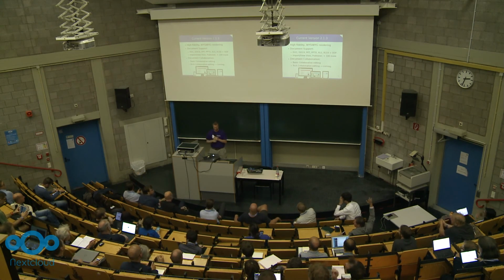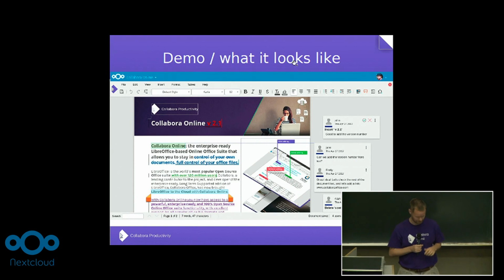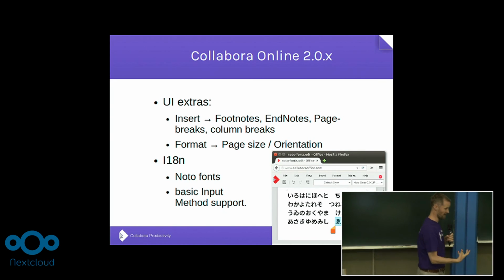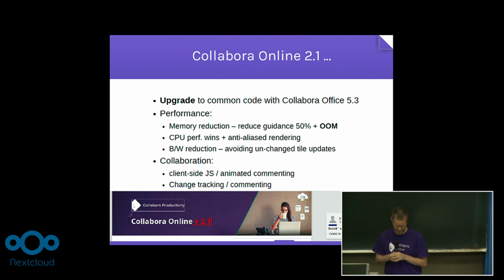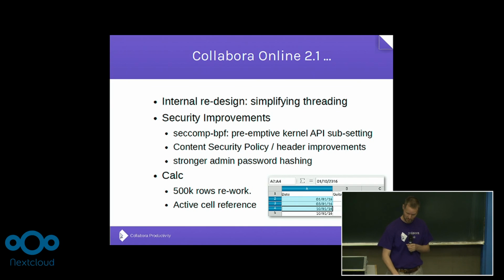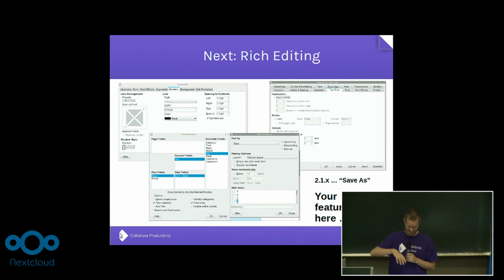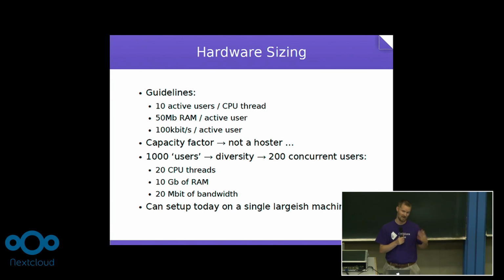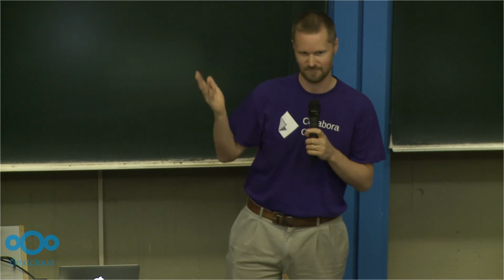Collabora Online at Nextcloud Conference 2017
Collabora's Michael Meeks talks about Collabora Online in the Enterpise at the Nextcloud Conference.